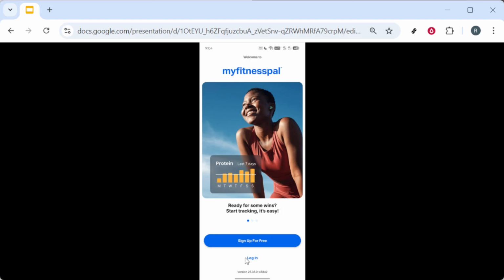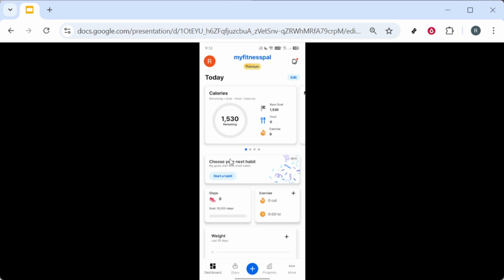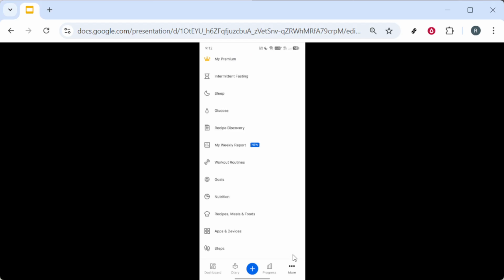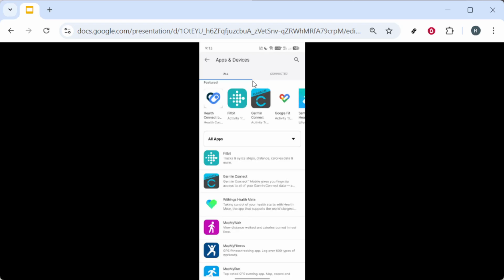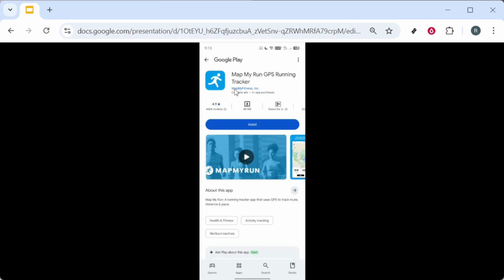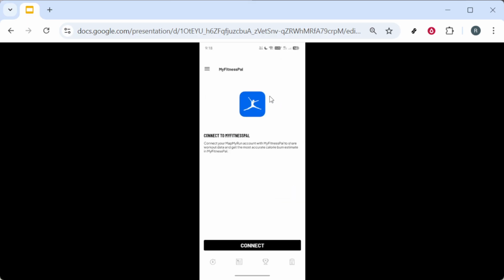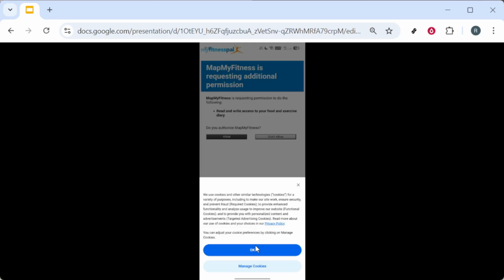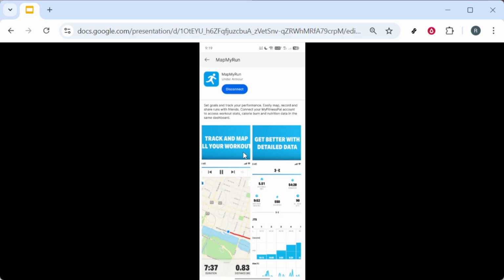How to Sync MyFitnessPal with Map My Run | Full Tutorial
Combine fitness tracking with running logs by syncing MyFitnessPal and MapMyRun.

💪 Includes:

🔗 How to connect both apps

🏃 Syncing runs automatically

📊 Viewing calorie burn data